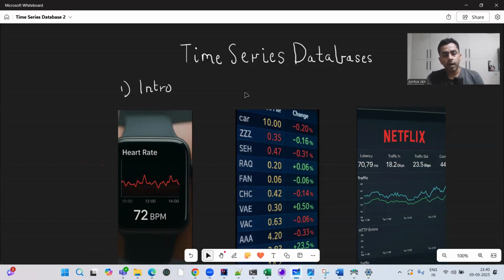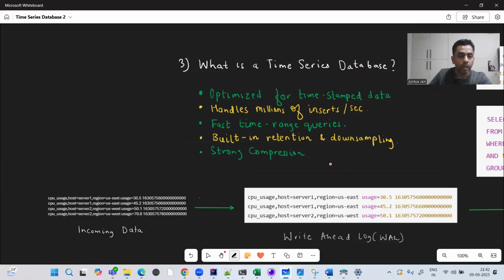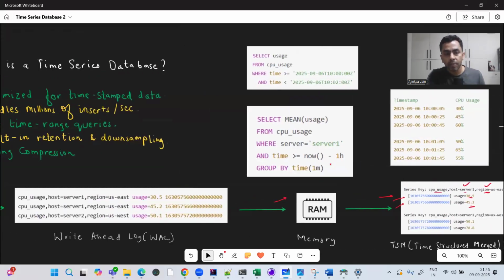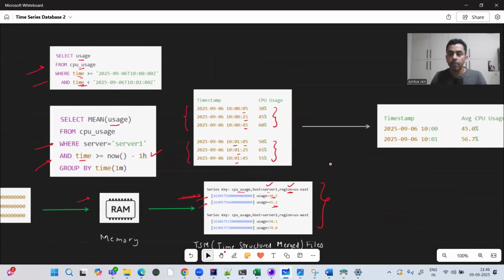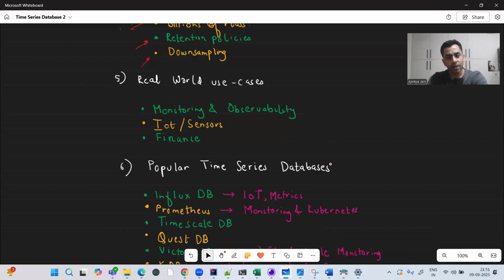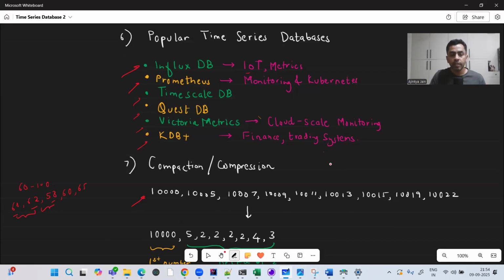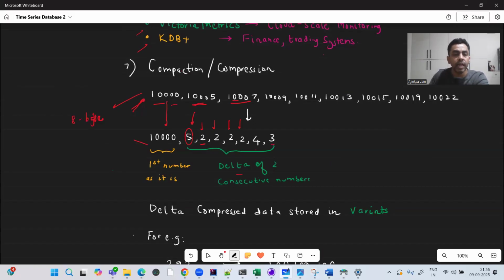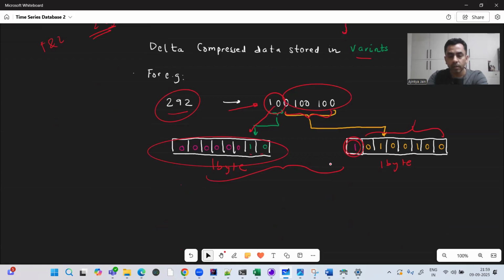Time Series Databases Explained | InfluxDB, Prometheus, TimescaleDB & More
How do Netflix monitor servers in real time, stock markets process millions of trades per second, or your smartwatch record every heartbeat?
The answer lies in Time Series Databases (TSDBs).

In this video, we’ll cover:
✅ What time series data is
✅ Why normal SQL databases (MySQL/Postgres) struggle with time series
✅ Key features of TSDBs (high ingestion, time-range queries, retention, downsampling, compression)
✅ Real-world use cases — IoT, monitoring, finance, science
✅ Popular TSDBs — InfluxDB, Prometheus, TimescaleDB, QuestDB, VictoriaMetrics, KDB+
✅ How InfluxDB stores data (WAL → Memory → TSM → TSI)
✅ Sample queries and downsampling example
✅ ClickHouse & Redshift for time series workloads
✅ Data Compression / Compaction

If you’re into system design, data engineering, or DevOps, this video will help you understand why TSDBs are critical in modern systems.